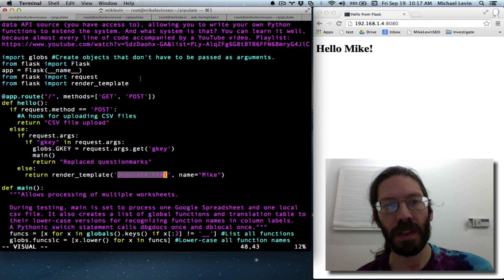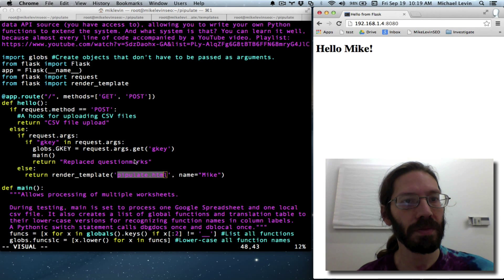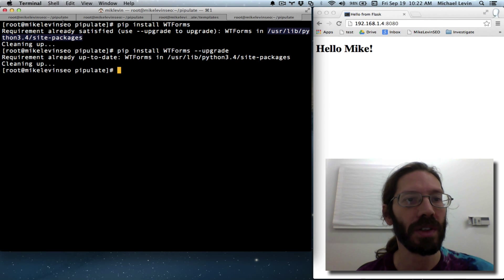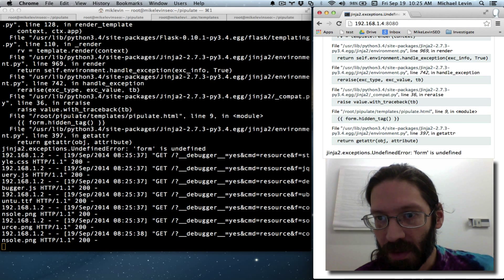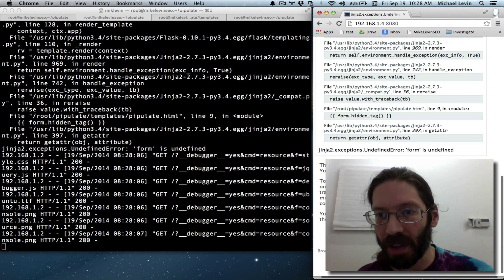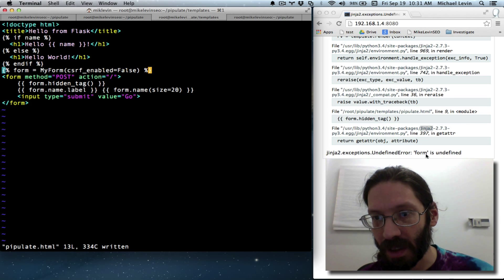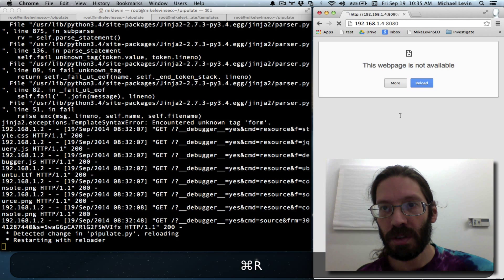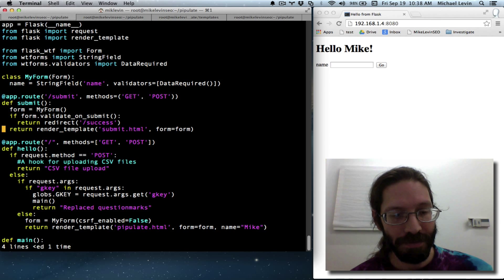Using Flask-WTF and wtforms Web Forms in Python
Watch me struggle through the latest web form building and handling requirements in order to do some user interface building for the Pipulate project. I struggle through it so you don't have to.